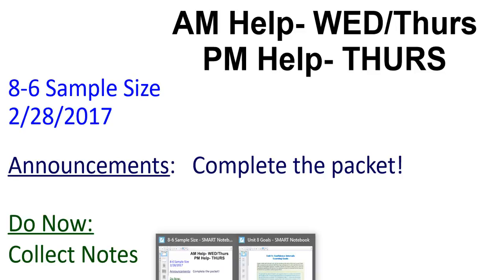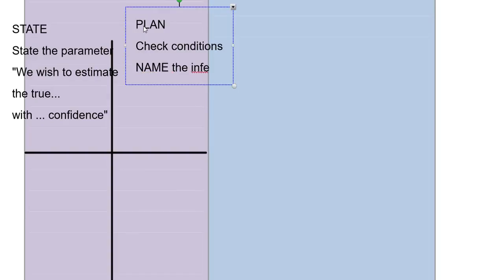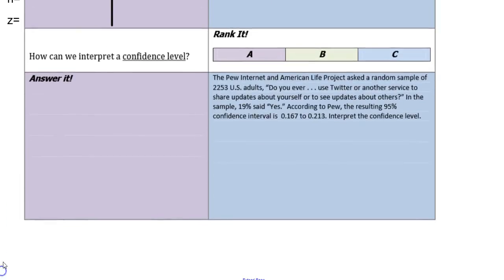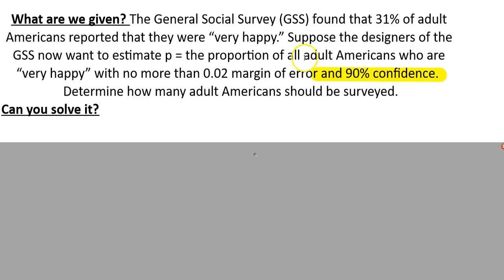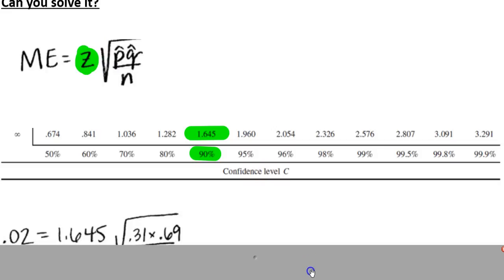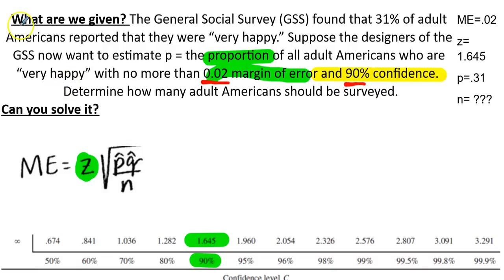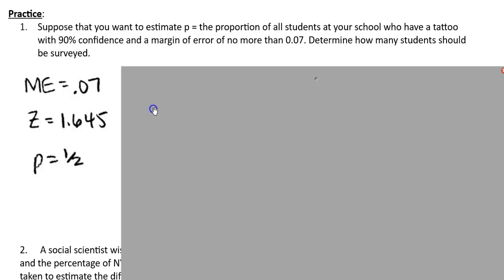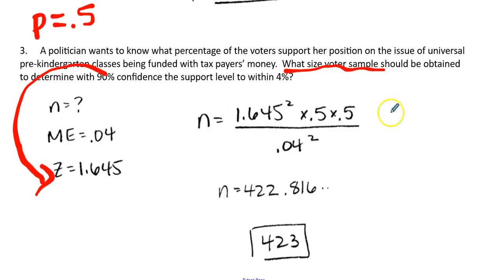8-6 Sample Size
Watch this along with your 8-6 notes and Learning Goals packet!